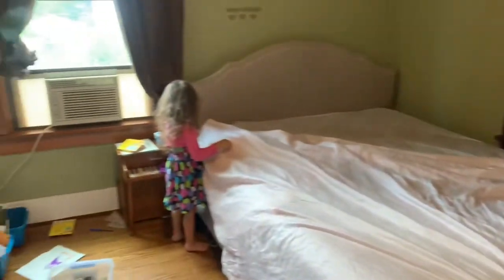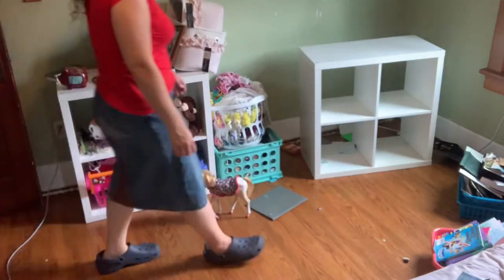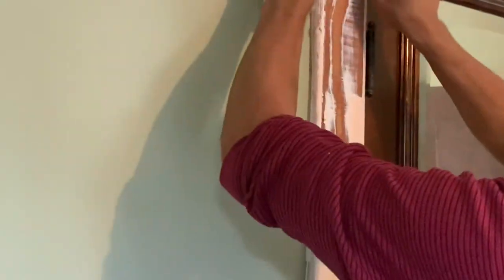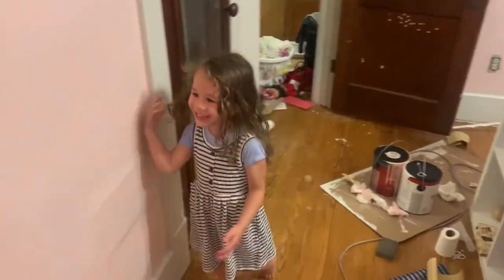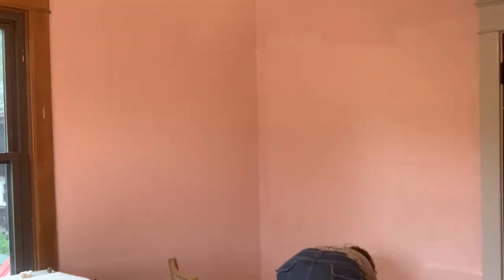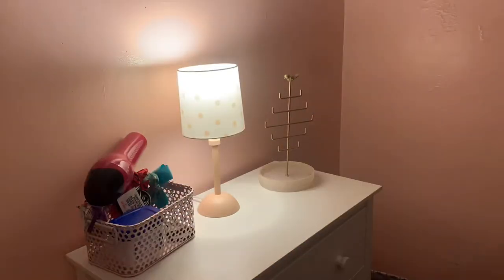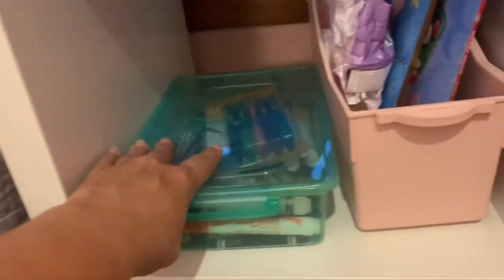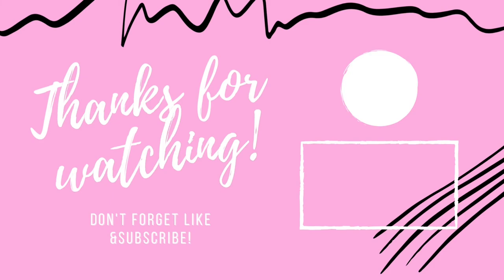GIRL ROOM DECLUTTER & TRANSFORMATION // simple decorating //ROOM MAKEOVER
In this video I will be transforming this room into a beautiful decluttered girl’s bedroom. For the longest time this room has been everything but a girls room. Now it’s time for this room to officially be our little girl’s room. This room was done on a BUDGET. So I only spent a little over $300 on it! I hope you enjoy watching this as much as we enjoyed putting it together 🤗
God bless!